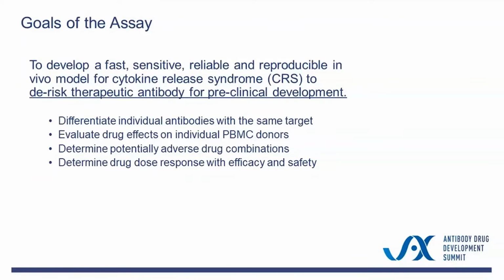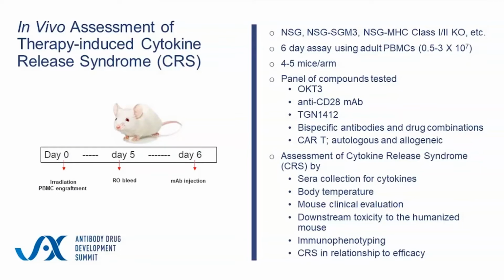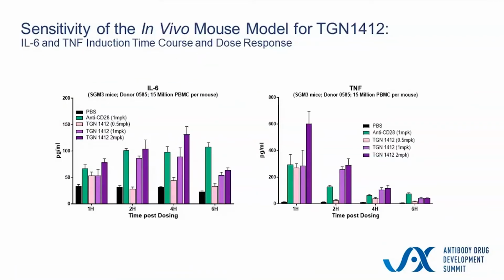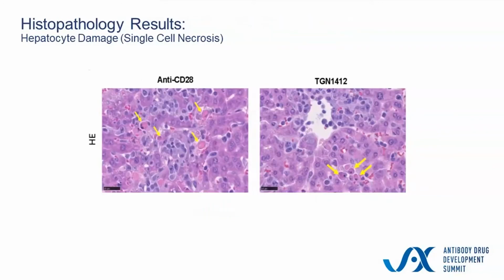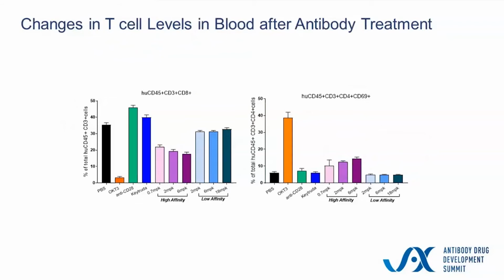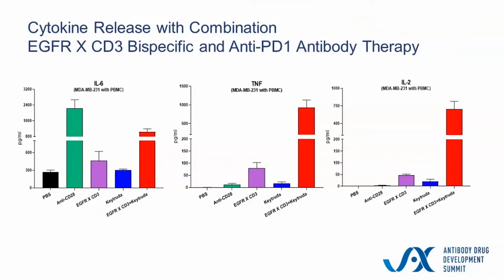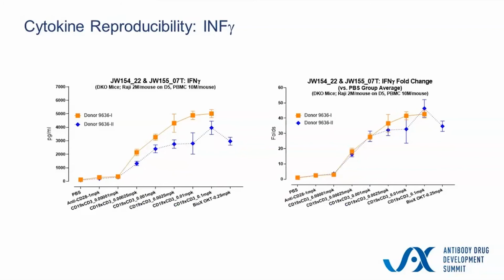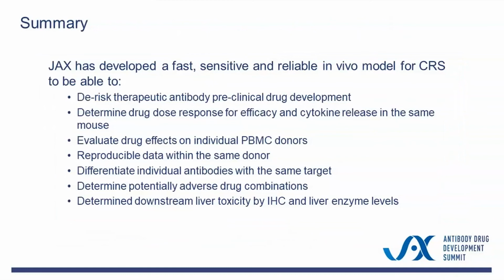Antibody Drug Development Summit Autumn 2021 - James Keck, Ph.D.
James Keck, Ph.D., Senior Director, Innovation and Product Development, The Jackson Laboratory speaks about a humanized preclinical in vivo system to predict the immunotoxicity of antibody drug candidates.